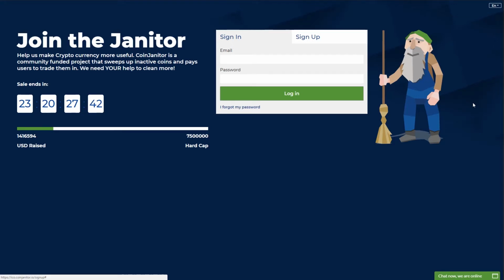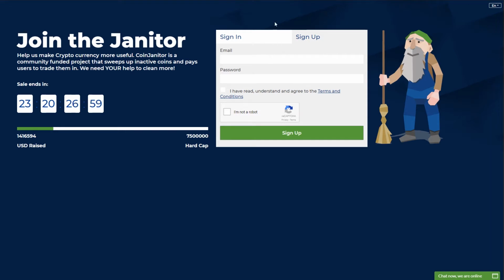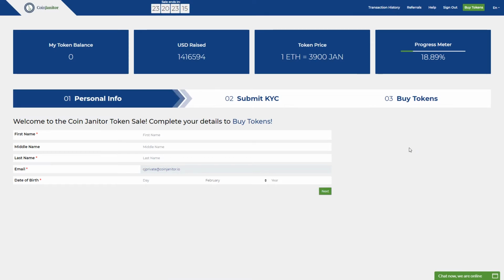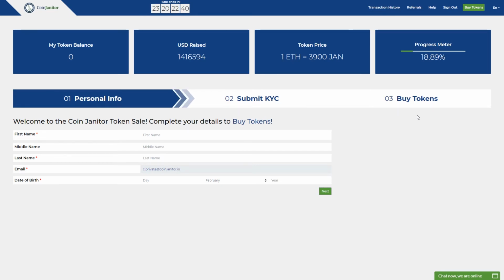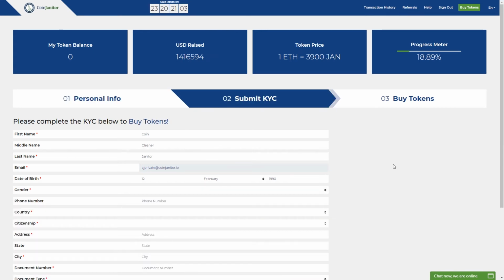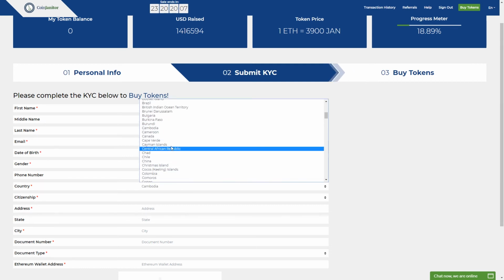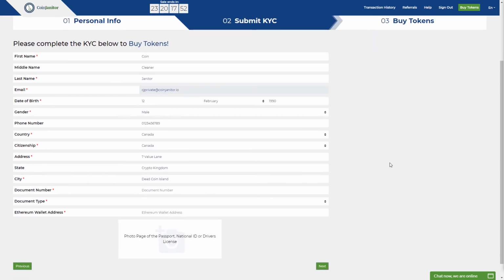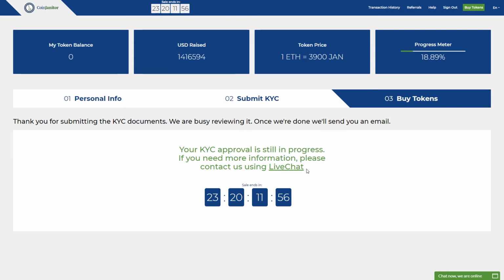ICO CoinJanitor Dashboard tutorial for sign up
Welcome to the CoinJanitor's ICO dashboard sign up tutorial

LINKS